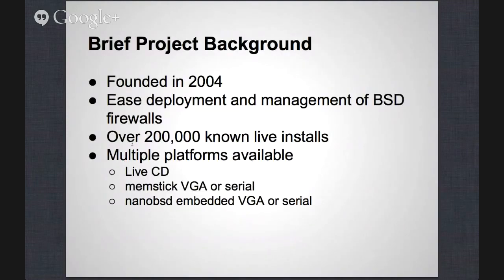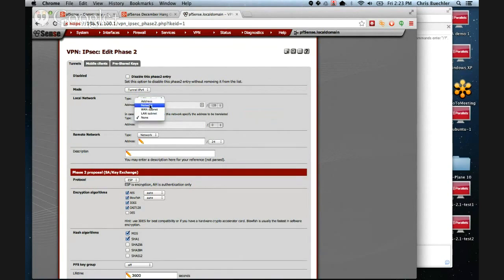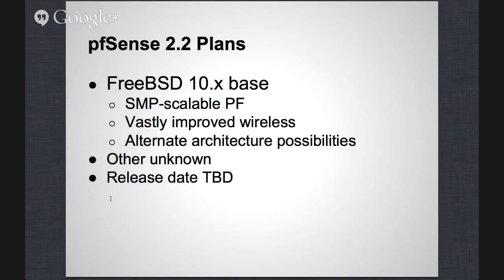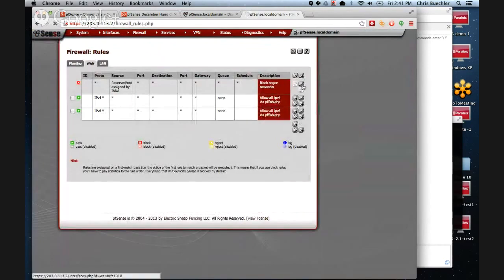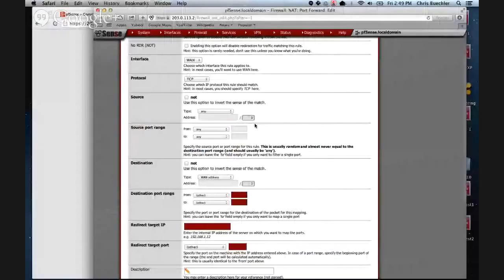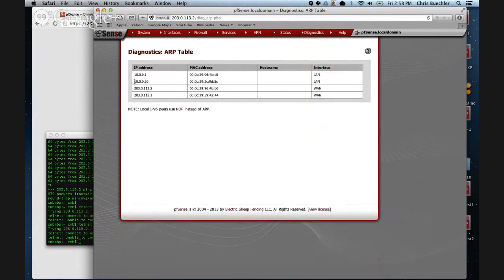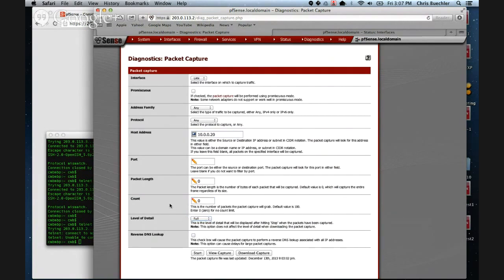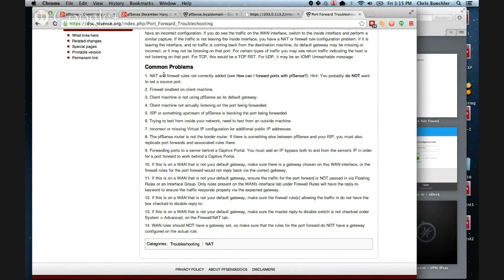Port Forward Troubleshooting on pfSense